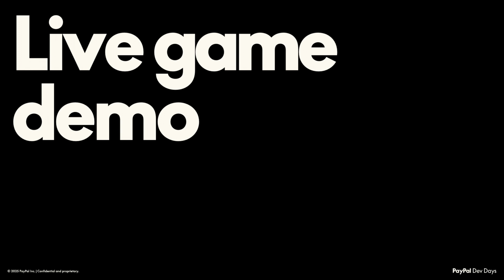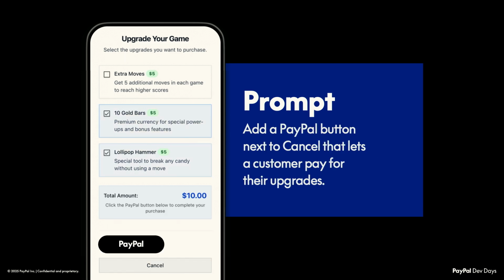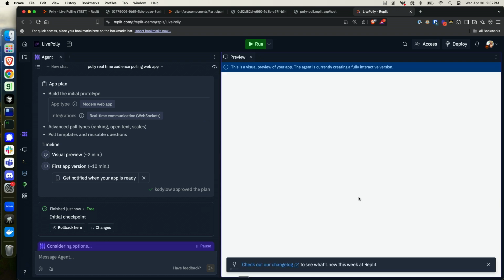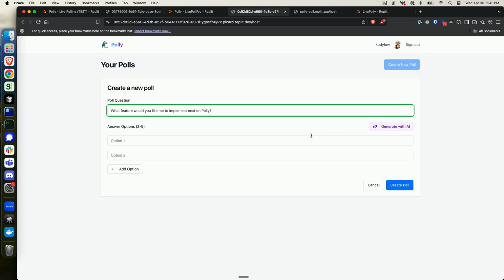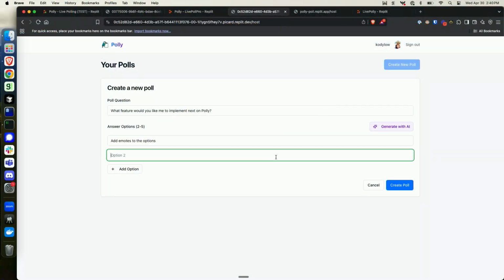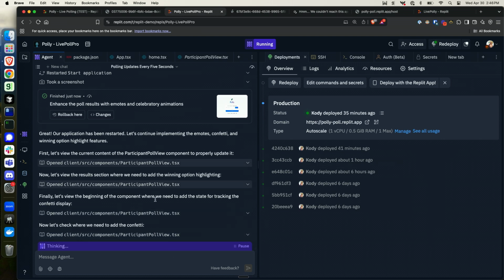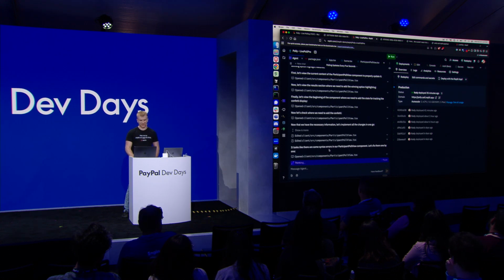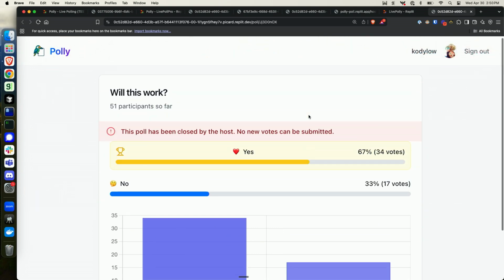Vibe Coding With PayPal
PayPal engineer Ryan Kelly and Replit sales engineer, Kody Low share the benefits and steps to create a PayPal checkout experience using Vibe coding